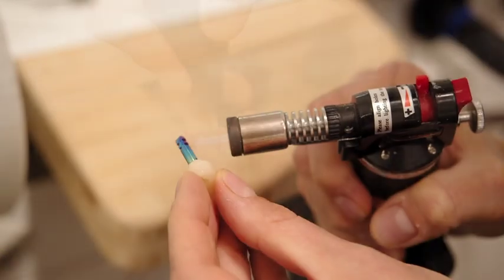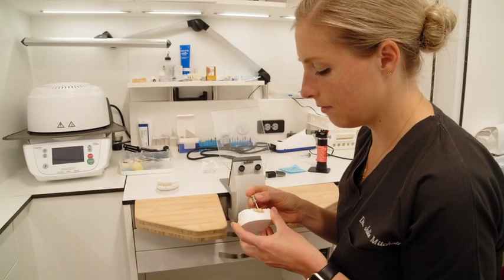Meet Dr. Julie Mitchell, your Prosthodontist at Nevins Dental Center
Dr. Nevins and his dedicated team bring years of experience, a superb educational background, and a passion for the most advanced therapeutic technologies to each treatment. Whether you need dental implants, reconstructive and regenerative treatments, periodontal therapy, or solutions to complex dental issues, we have the expertise and state-of-the-art technology to help.At Nevins Dental Center, we are dedicated to providing exceptional, patient-centered care, using the latest innovations and biotechnologies to deliver treatment that exceeds even the highest expectations. Our mission is to restore your mouth to a beautiful and healthy state, resulting in a smile that looks and feels completely natural.Your journey with us begins with an in-depth consultation with Dr. Marc L. Nevins, D.M.D., M.M.Sc., or another member of our team at our state-of-the-art medical center. From this initial meeting to every subsequent interaction, your individual needs will always be our top priority. Our team takes pride in crafting a personalized approach that considers your specific dental requirements and medical conditions, ensuring your experience is as comfortable and satisfying as possible.We are proud of our outstanding record of patient satisfaction and the long-term relationships we build with our patients and their families. Our consistent ability to exceed expectations has earned us recognition on local, national, and even international levels. At Nevins Dental Center, we don’t just provide dental care; we provide a partnership dedicated to achieving the best possible outcomes for your dental health.You deserve the best dental care. Our office stays current with the latest clinical and technological advances so our patients receive an accurate diagnosis and optimal treatment outcomes regardless of how big or small the case may be.